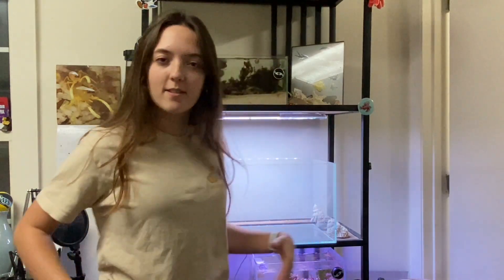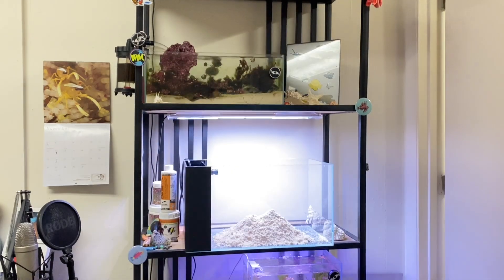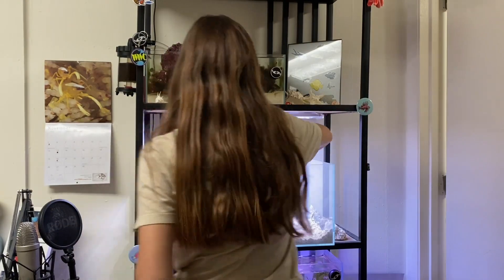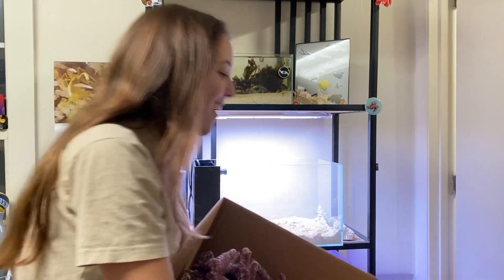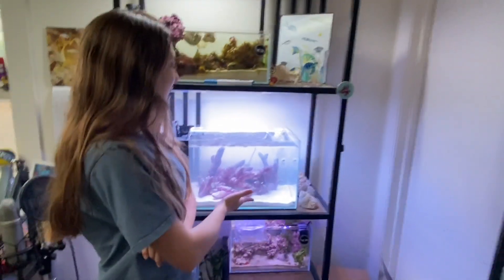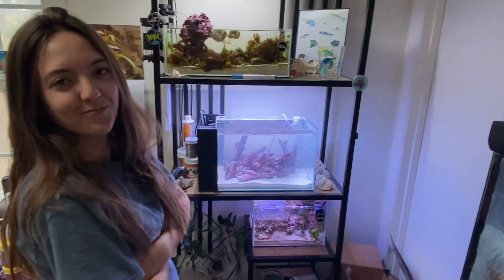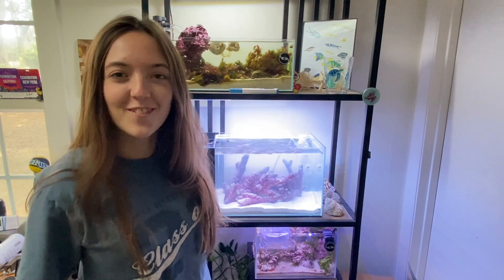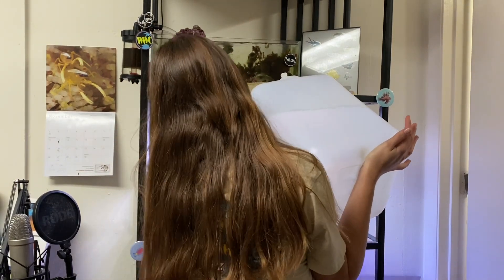Elizabeth’s New Aquarium!!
In today’s video we film Elizabeth setting up her new saltwater aquarium!!